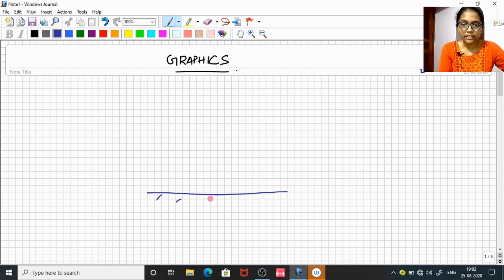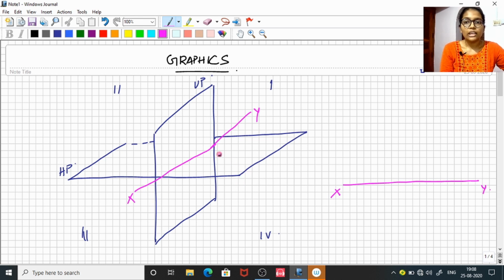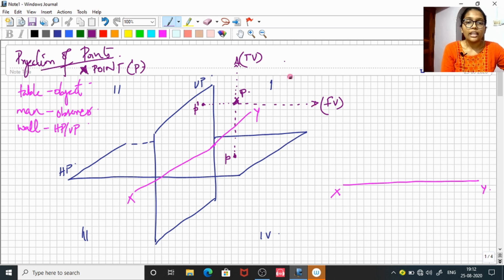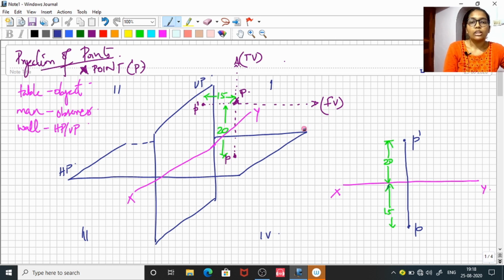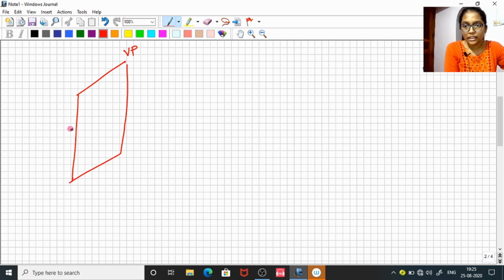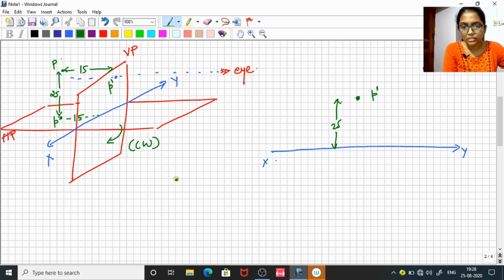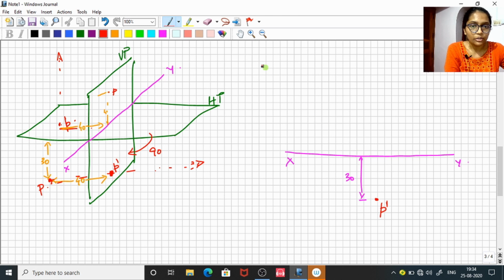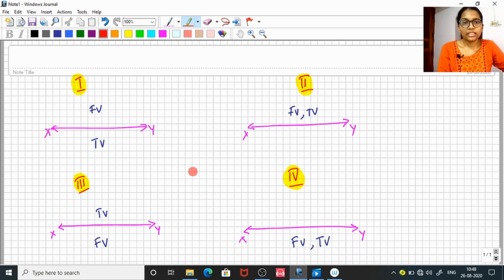Orthographic projection of points in four quadrants |Eng. Graphics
Feel free and easy with Graphics/Drawing!!
Get Set with your pencils & rulers!

This course will give you a way out to the tiring Graphics problems.
Lets begin with projection of points.
The general rule is:
1) Draw XY line
2)Start with marking front view, which will be either above or below XY line
3)Name it as a letter with superscript (eg: p', q')
4)To mark top view, rotate HP 90degrees clockwise and align it with VP
5)The shadow of the point too come along with the rotation and gets pasted on to the VP.
6)Now we can mark it as the top view which will be again above or below XY
7)Name it as a small letter (eg: p, q)

And there you are with the orthographic projection of points!!
Try it out when point placed on different quadrants..

Regards,
Minu,
NSSCE
EEE(09-13)